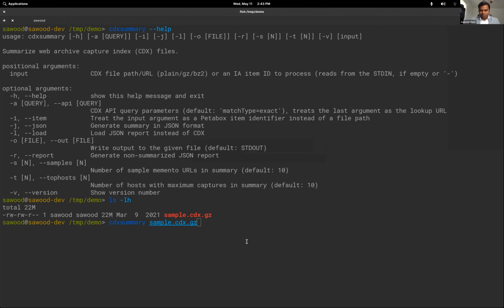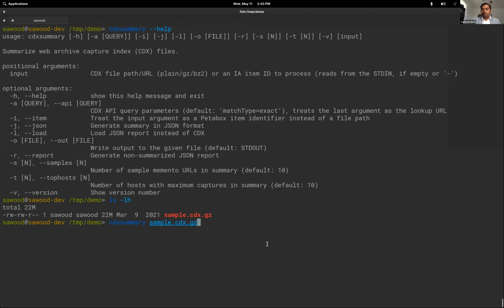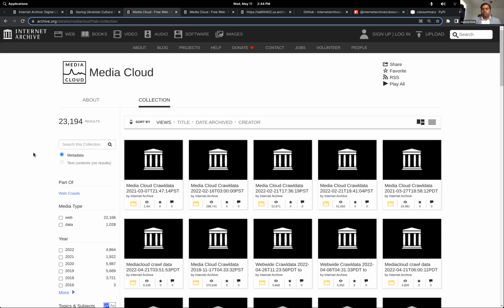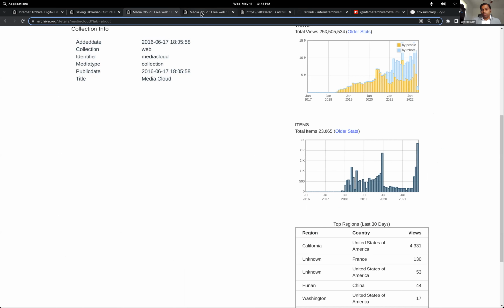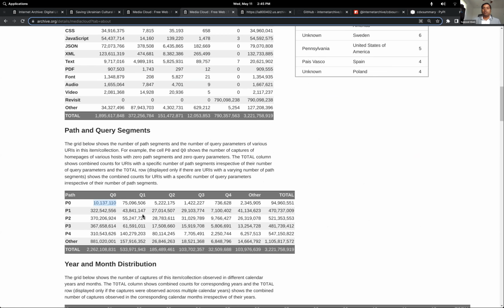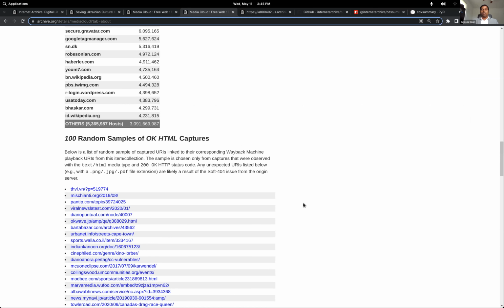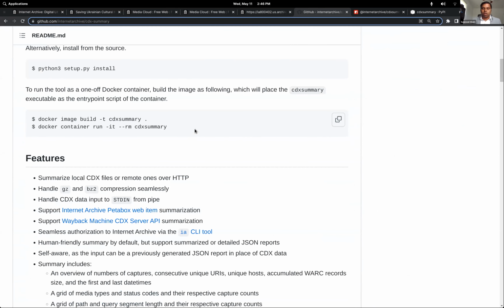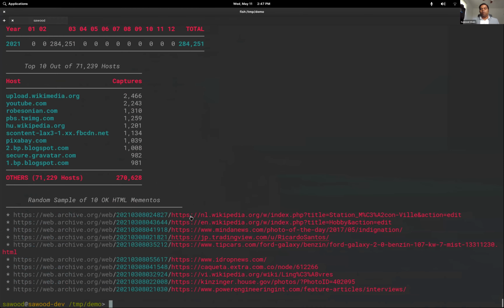IIPC WAC 2022: SESSION 8 #3: WARC COLLECTION SUMMARIZATION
IIPC 2022 Web Archiving Conference
Session 8: Lightning Talks & Drop-In Talks

#3: Sawood Alam, Wayback Machine, Internet Archive: WARC COLLECTION SUMMARIZATION